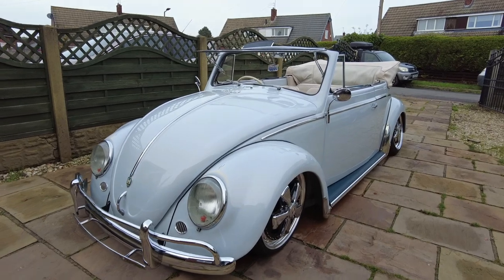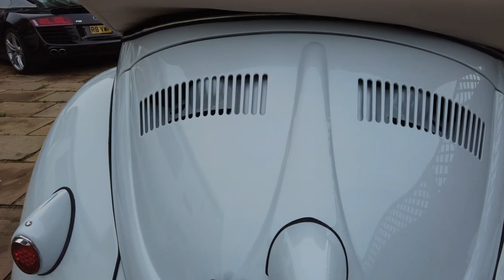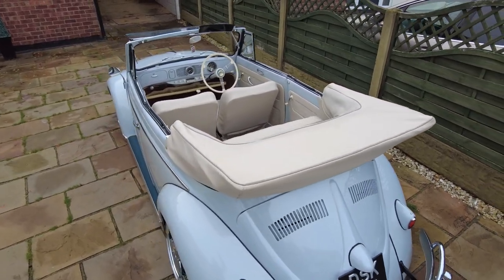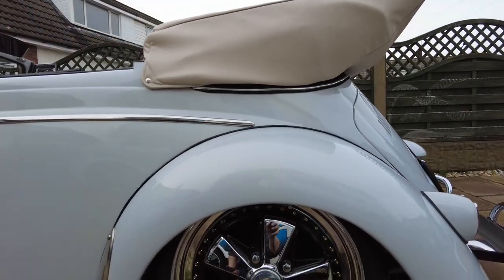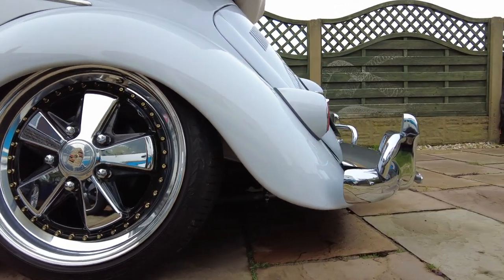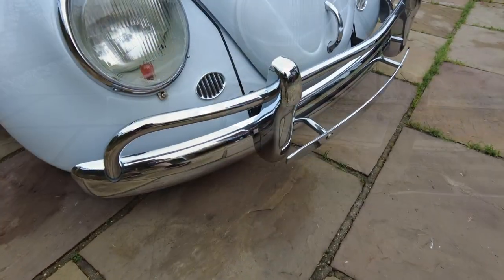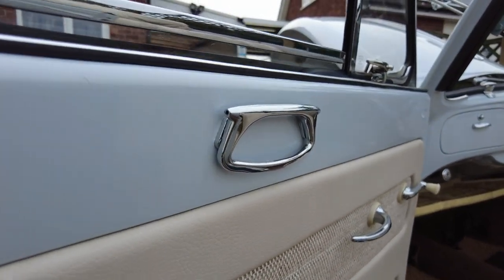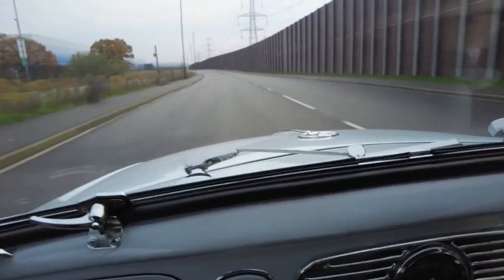1956/58 VW Karmann Beetle Carbrio Vert Drive Walkaround L@@K up close :) Cabriolet Volkswagen Bug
A huge thanks to John for sharing his time to film and talk about his stunning early VW Bug Karmann Cabriolet Vert Cabrio.  Running on custom Fuch, full Air Ride setup so can be slammed to the ground, lots of little custom Robri and Empi accessories etc. Show Car at Volksworld Show and magazine featured, come have a closer l@@k! :)

If you a found any of my work super useful and would like to buy me a coffe. I mean BEER! 😅🍺 in thanks. Here is a link to use.

PeoplesCar Merch T-Shirts, Hoodies, Mugs, Stickers, Prints etc
1) CHOOSE YOUR DESIGN
2) CHOOSE YOUR PRODUCT
(my hoody is small fitting so I'd order a size up)

Purple Sloth Gaming - Gaming Guides etc (Mostly Xbox but some games we cover are cross platform)

Thanks for all your support and kind word, Al :)